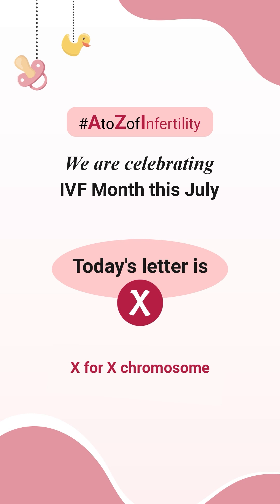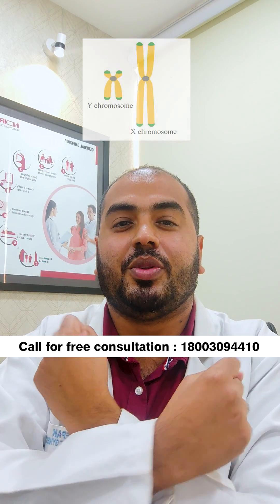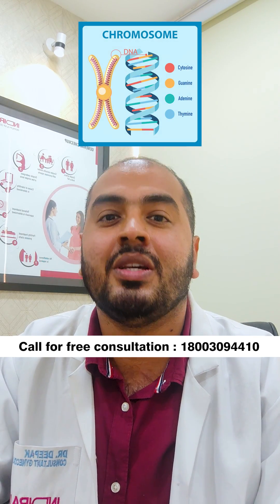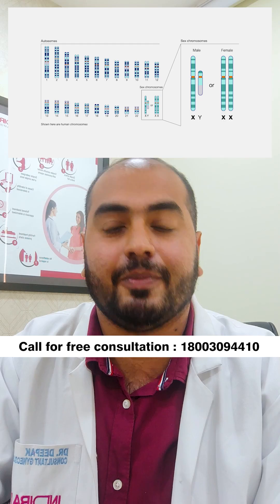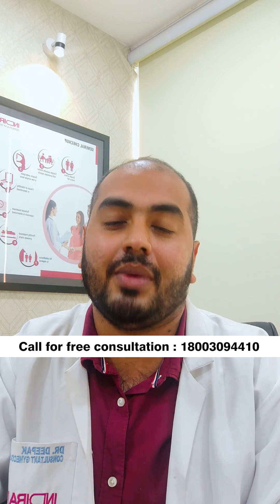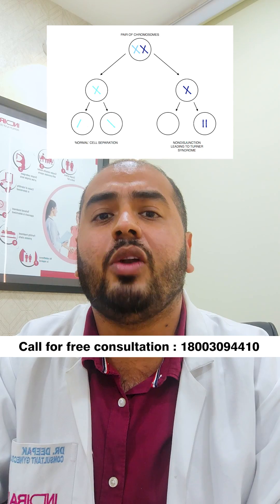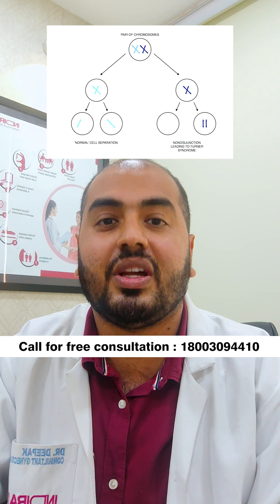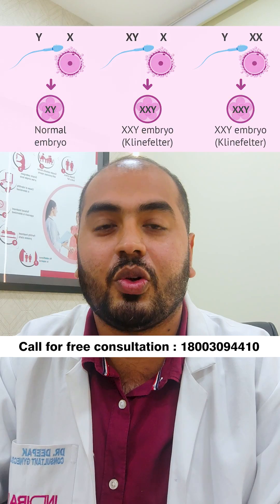The combination of XX Chromosomes or XY Chromosomes determines a person’s biological sex.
But, any abnormality in them can cause you problems like infertility. How to identify such issues? What are the solutions to these problems? Get all your answers directly from Indira IVF experts through a free consultation service. To learn more about your reproductive health, watch our ‘A to Z of Infertility’ series.

Call to book a free appointment today or visit your nearest Indira IVF centre: 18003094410

ft @dpkshty from Indira IVF Belgaum, Karnataka